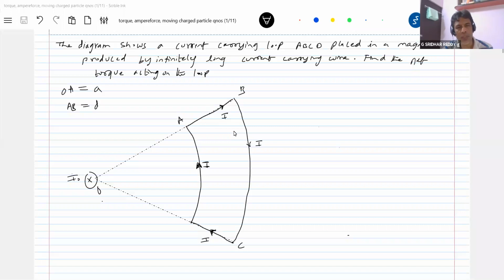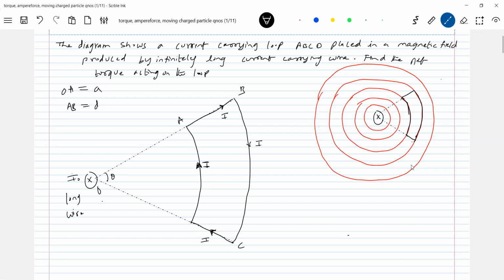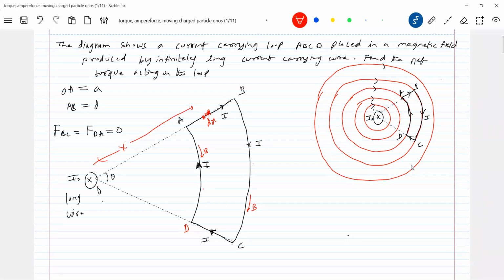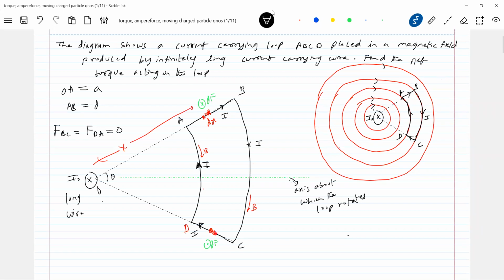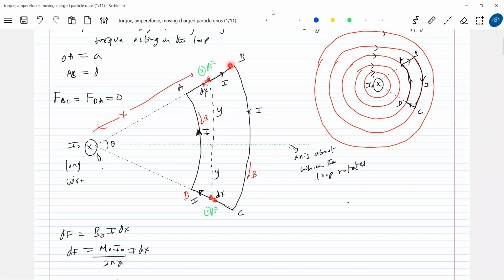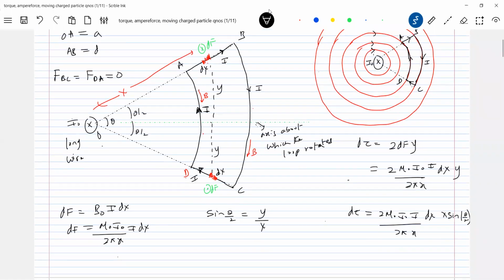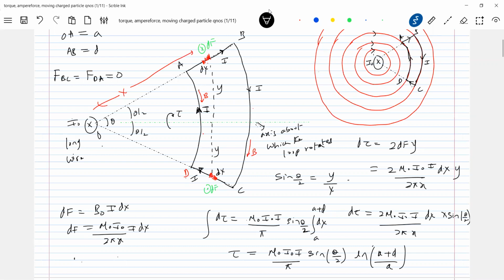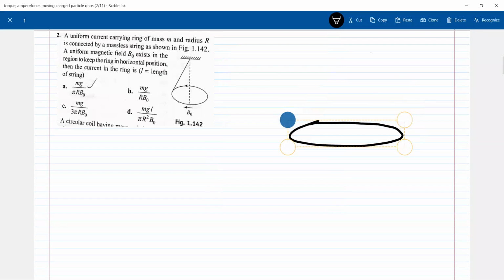23) Torque on a current loop kept in non uniform magnetic field | A current loop PQRS is held fixed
on the plane of the paper as shown in the figure The QR radius 2a and SP radius a of the loop are joined by two straight wire PQ and RS A steady current is flowing in the loop Angle made by PQ and RS at the origin is 60 160 2a R Due to the presence of the current and the net magnetic force per unit